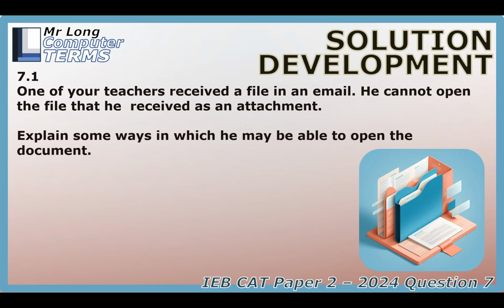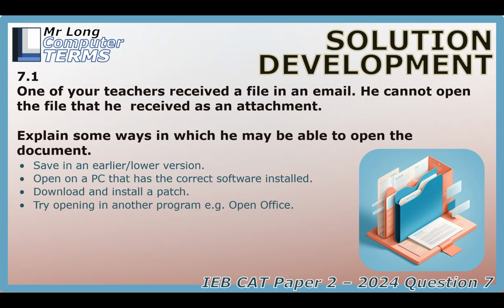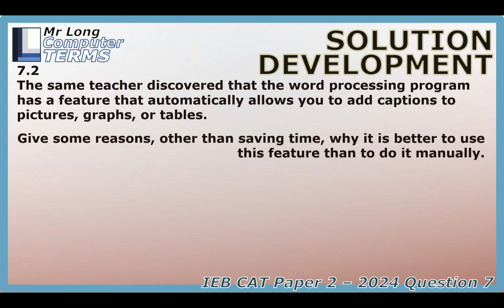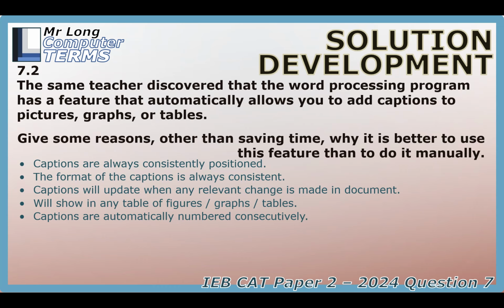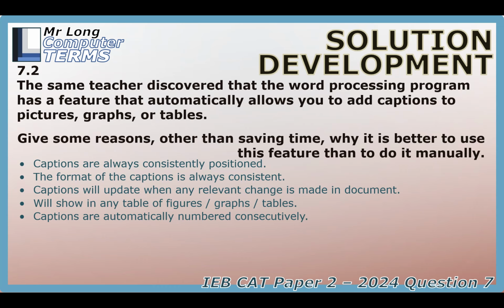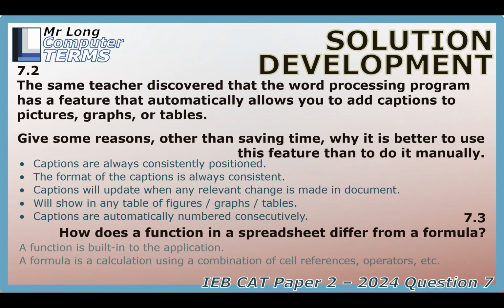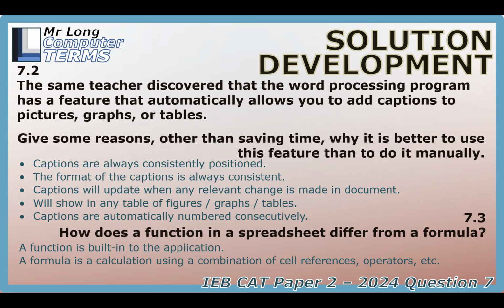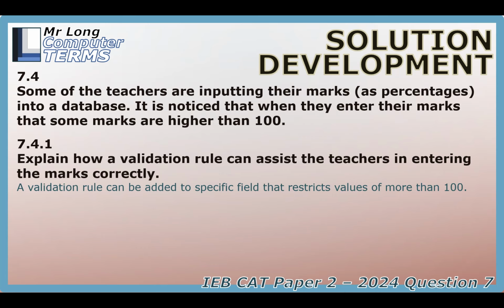CAT | Solution Development | Grade 12 | IEB Paper 2 2024 | Question 7 | Computer Terms Podcast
Mr Long Computer Terms | Solution Development | CAT | IEB Grade 12 Paper 2 2024 Question 7
This video covers a discussion on Solution Development, covering questions related to office suite packages and Microsoft Office like word processors, like MS Word; spreadsheets like MS Excel, databases like MS Access and also web design with HTML. We cover questions asked in the Grade 12  Computer Applications Technology Paper 2 or theory exam and the focus in on Question 7 of that paper. In order to engage with this podcast we suggest THREE options:
1 - Test Yourself - by first downloading the questions (link below), answer the questions and then come back and listen to the podcast to compare your answers.
2 - Learn - by first listening to the podcast, then download the questions and see how much y remember from the podcast discussion OR
3 - Enjoy - by simply listening and enjoying the conversation.

Link to other questions from the IEB CAT Paper 2 2024